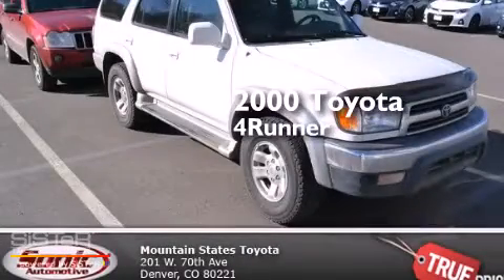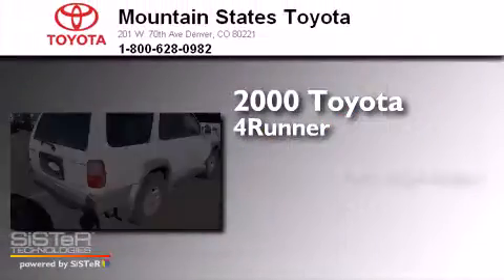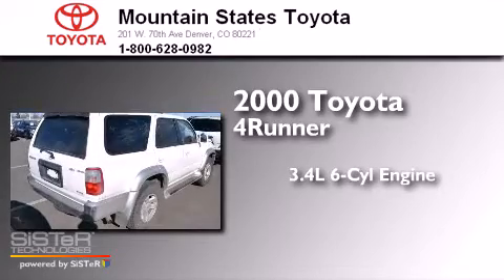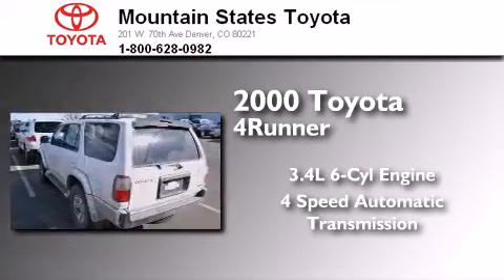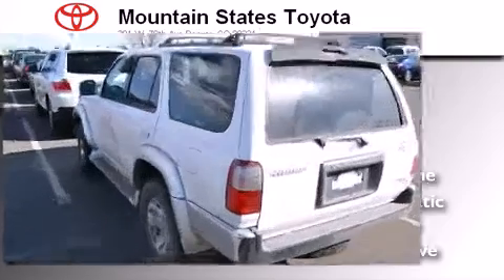2000 Toyota 4Runner Denver CO 80221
We've been honored to serve the Denver CO area , we promise that your experience at our dealership will exceed your expectations ! Year : 2000 Make : Toyota Model : 4Runner Engine : 3.4L V-6 cyl Trans . : 4-Speed Automatic Exterior : Millennium Silver Miles : 116,398 Interior : BEIGE Mountain States Toyota 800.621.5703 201 W. 70th Ave. Denver , CO 80221 Used 2000 Toyota 4Runner Denver CO